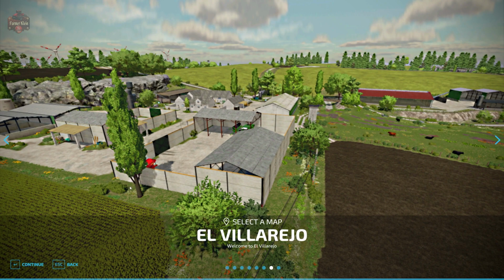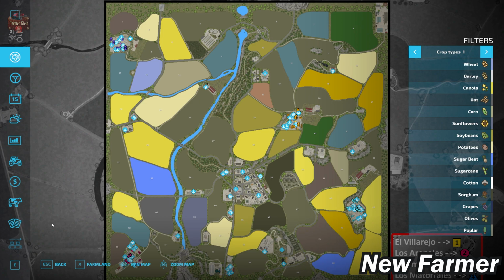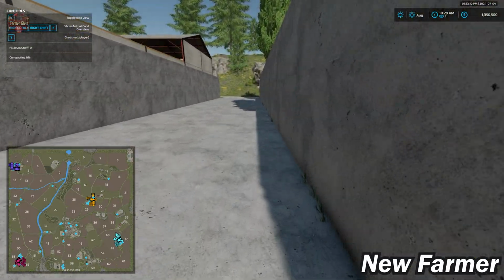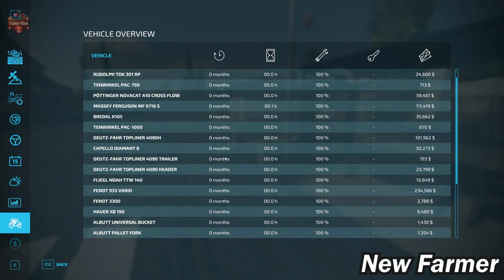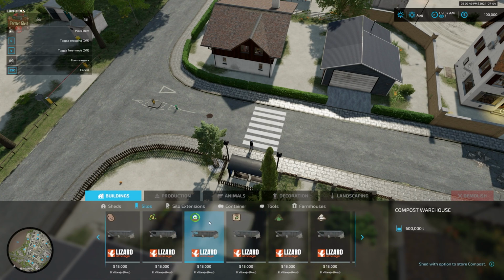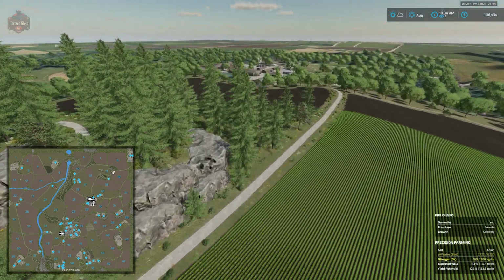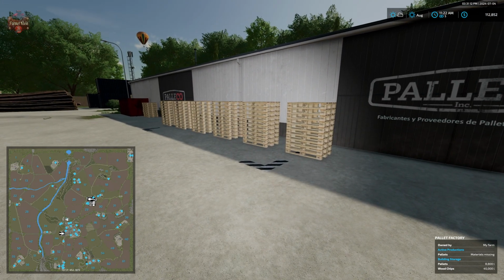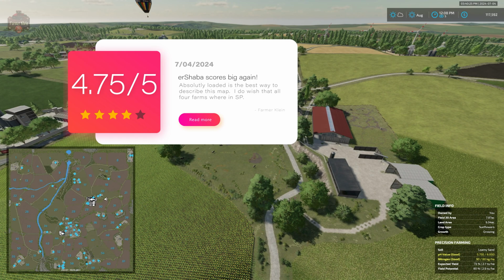El Villarejo | Map Tour | Farming Simulator 22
00:00:00 Start
00:00:22 Intro
00:07:07 PDA, Sell points, Starting land
00:09:31 Mulitplayer farm tours + talk of conversion from MP to SP
00:25:39 Back to SP map tour
00:29:30 Starting Equipment in SP
00:33:20 Custom Production
00:38:17 Build Mode Rundown
00:41:31 Singleplayer Farm tour
00:46:26 Fly Over

Welcome to El Villarejo. A place based 100% on imagination.
This can be your definitive place in the world of Agricultural Simulation!!
Do not let them to tell you...

This map contains 2 game modes with previously designed farms, Standard Mode and Multiplayer mode.
It has a multitude of factories already installed, which, unlike those in the game's base maps, you can sell and buy whenever you need them.
Map compatible with all Official FS22 DLCs.
JMZ's custom Lime textures pre-installed.
Compatibility with the Manure System Mod. PC Only
Multi Terrain Angle.
Precision farming ready.
Premium DLC crops supported.
Modified crop destruction in several crops: Wheat, Barley, Oats, Rapeseed, Soybeans and Sunflower.
You will be able to sell all the farm buildings, except for the farm house, which for configuration reasons was discarded from this option.
Different points of purchase/sale of livestock, each of them with their own animals to improve the gaming experience.
You will need to supply your factories with empty pallets, which you can make yourself or purchase at the Farm Store for a higher cost.

All Farms, sheds, animal pens, factories, etc., will begin to come to life when you acquire ownership of the land where they are located. Unlike
of the Base Game maps, this was done to improve the Game experience, since you can buy/sell whenever you want.

Map Content:
- Around 100 plots of land at your disposal.
- 61 fields with a good number of grass missions.
- More than 20 pre-installed factories.
- 3 different points of sale/purchase of livestock.
- Various logging areas.
- Placeable sheds.
- Great variety of buildings to store all types of bulk products.
- Land with pre-installed Wind and Solar Energy.
- 2 BGA.
- Edited Animal Pens.
- Wide variety of Product Sales points.
- Stone Quarry.
- Umbrella collection system for Almond and Pistachio trees.
- 4 new Crops: Chickpeas, Lentils, Almonds and Pistachios.
- Customized machinery for the harvesting of Olives, Almonds and Pistachios.
- More than 40 new Fill Types.(Filltypes)
- Edited Animal Feeding.
- New Pigs: Iberian Breeding and Fattening.
- Dairy Sheep: Castellana and Assaf. (Depends on the Corral)

Multiplayer Mode:
- 4 Pre-installed Farms.
- Great Variety of Sheds.
- Product Warehouses and Farm Silo.
- 2 Farms with Cowyard with Robot Feeder Edited with nearby location and Parmesan Cheese Factory.
- 2 Farms with a Dairy Sheep Pen with a nearby location and a Manchego Cheese Factory.
- Machinery already acquired.

Everything will begin to come to life when you acquire ownership of the land where they are located.

IMPORTANT: Multiplayer Mode is predesigned solely and exclusively to create the game in
Multiplayer mode. You should know that if this Multiplayer Mode is started in a single player game, you will have
vehicles distributed in different farms/places that you will not be able to use.

To include a saved game on a dedicated server, you must first start the game in Multiplayer Mode. Each
Farm is assigned a default Name and Color on the map.

Manufacturer None
Category Map
Author erShaba
Size 615.09 MB
Version 1.0.0.0
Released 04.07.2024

Games and Online Game Stores

Giants Software - Partner Code: FarmerKlein